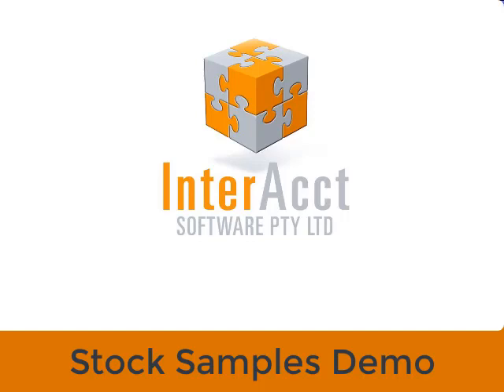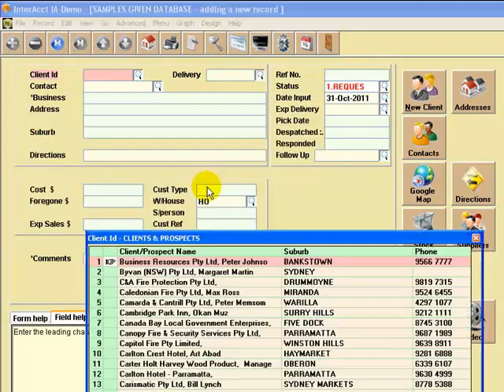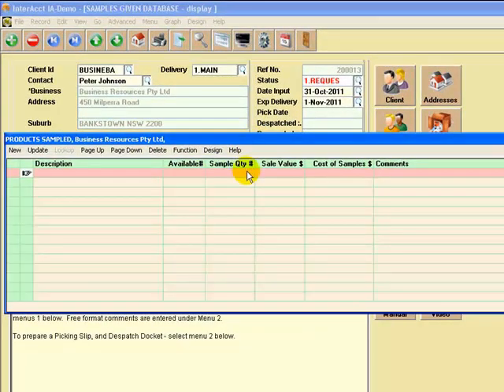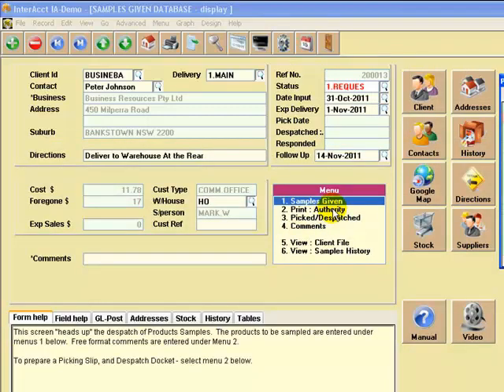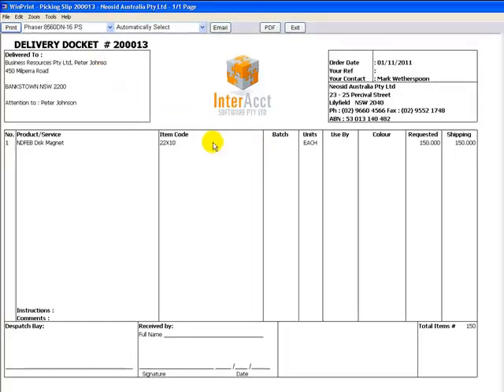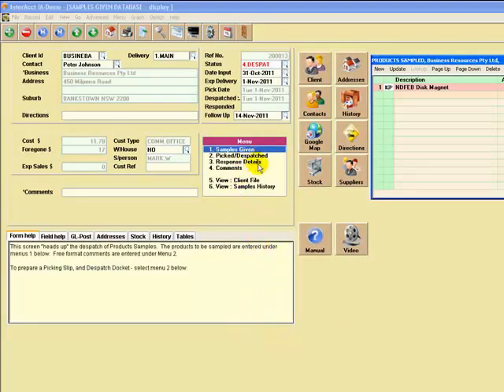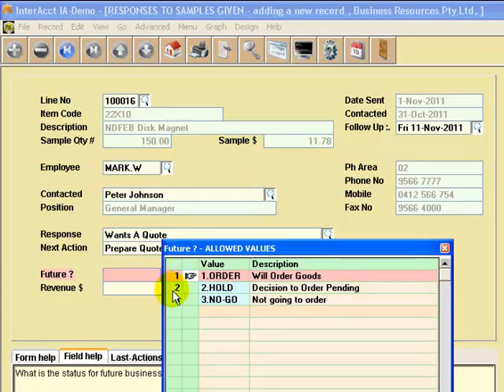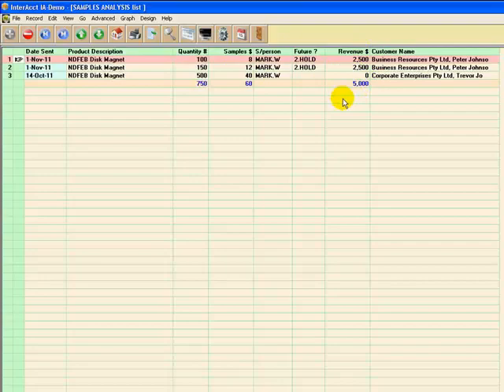STOCK samples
A Sales Demonstration of the InterAcct Stock Samples database.